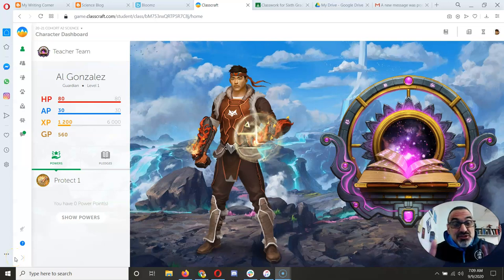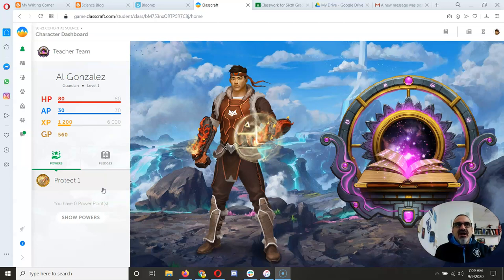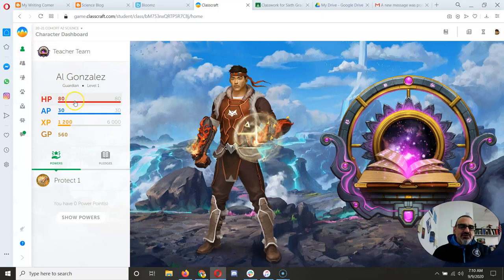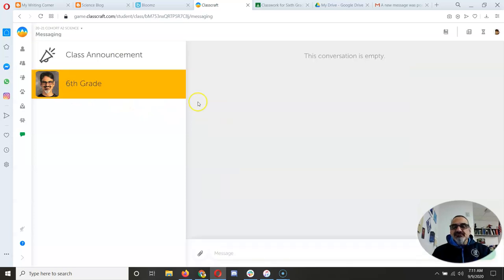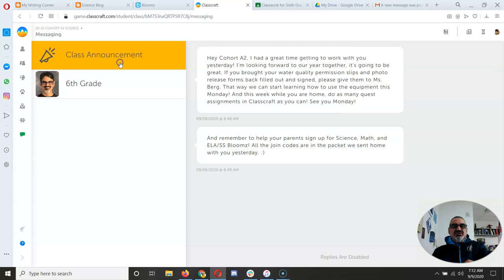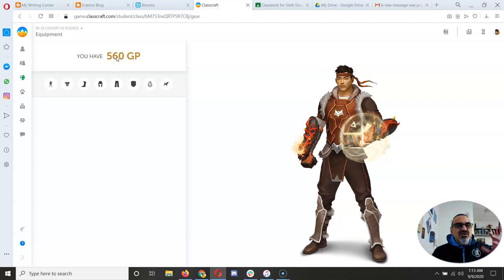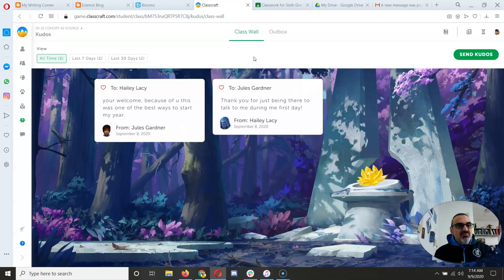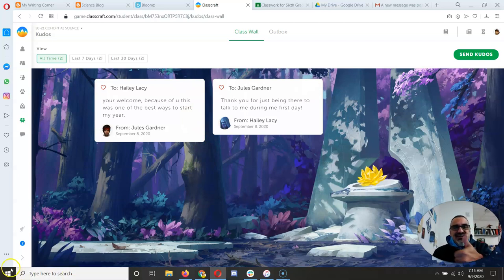Classcraft Features Including Messaging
This video shows students all the features of Classcraft especially the way to communicate directly with Mr. G! This is especially important when learning from home!